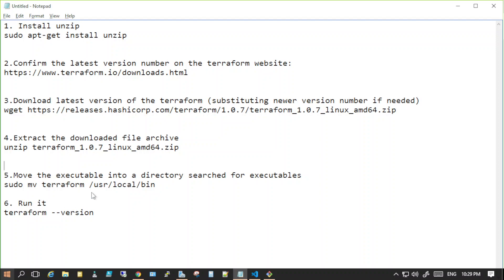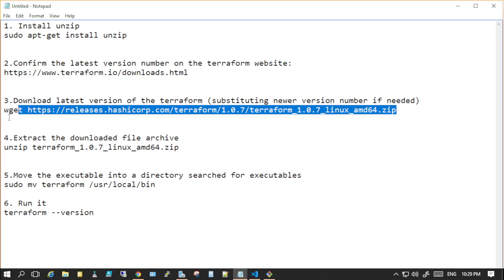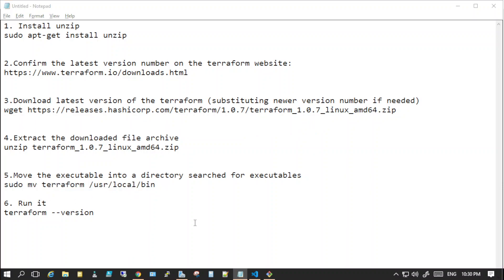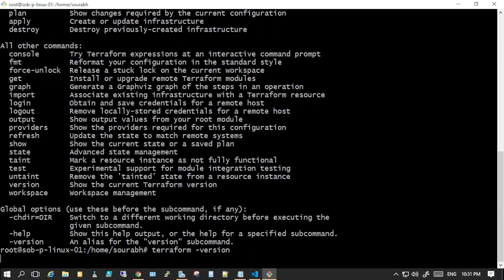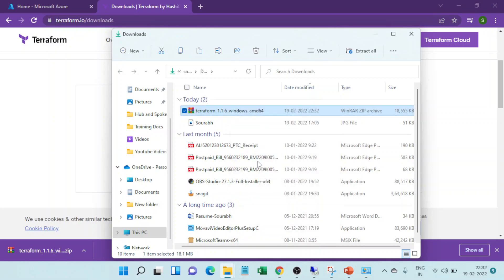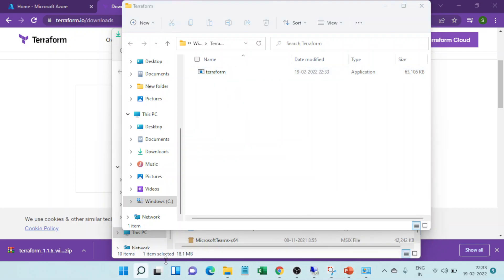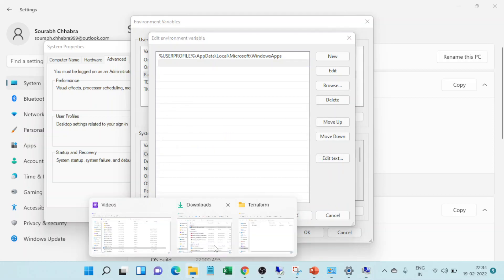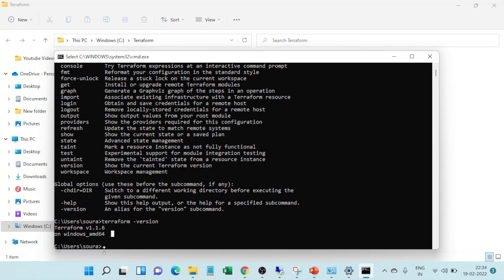How to Install Terraform in Linux and Windows machines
Steps to install in Linux: ubuntu:

1. Install unzip
sudo apt-get install unzip
3.Download latest version of the terraform (substituting newer version number if needed)
4.Extract the downloaded file archive
unzip terraform_1.0.7_linux_amd64.zip
5.Move the executable into a directory searched for executables
sudo mv terraform /usr/local/bin
6. Run it
terraform --version